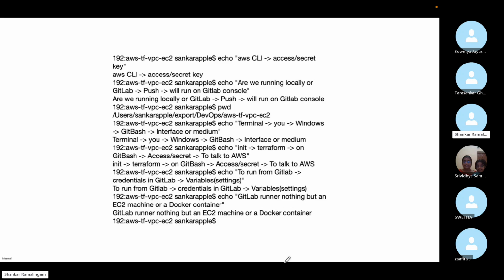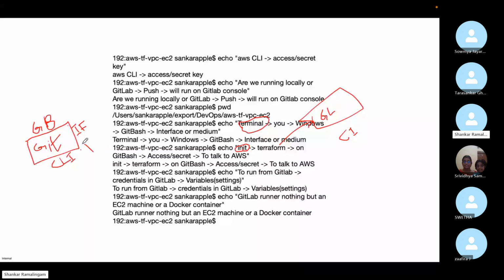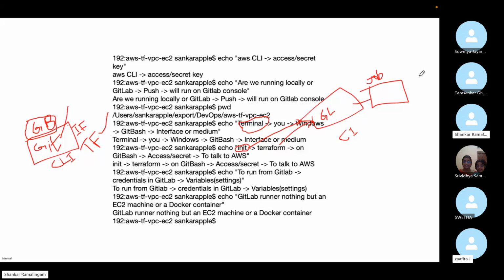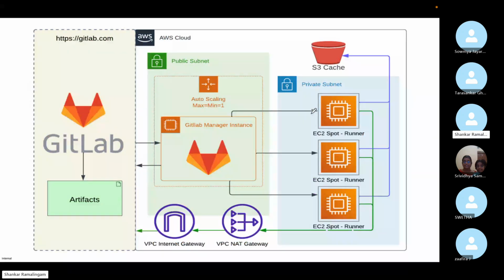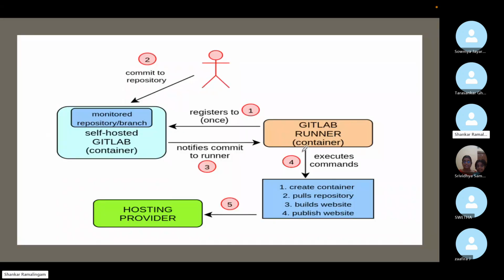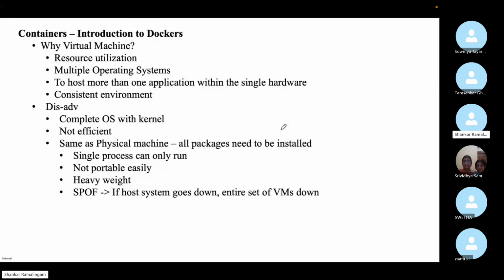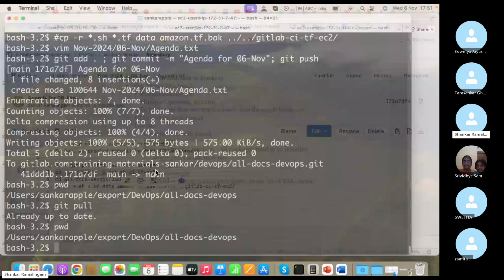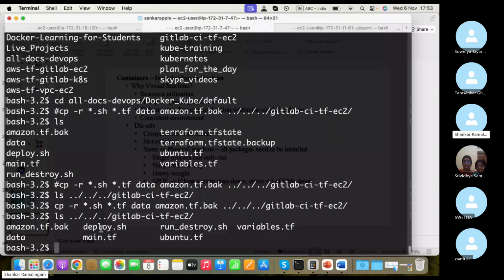GitLab CI Intro Compare GitBash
1. How GitBash runs "git" commands and terraform commands
2. What interface the local windows machine uses to run terraform commands
3. What GitLab server provides to run your jobs in GitLab CI
4. What is GitLab runner